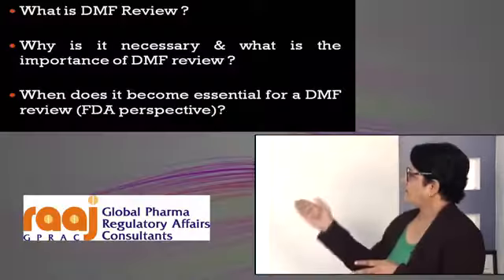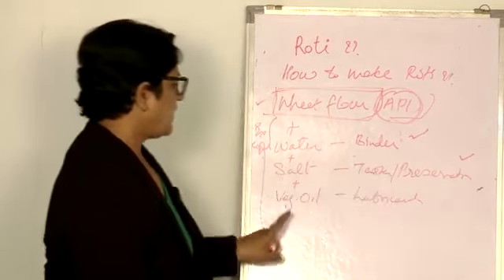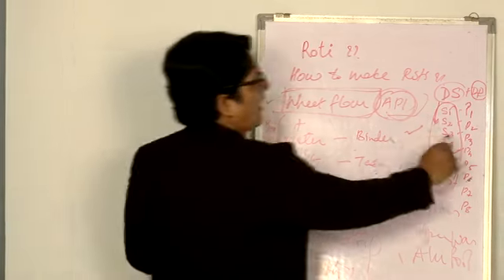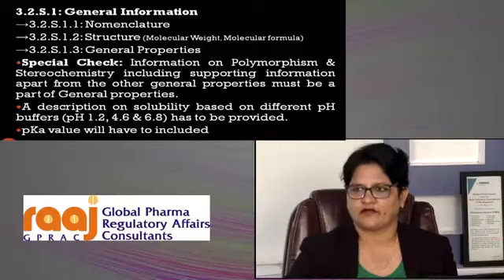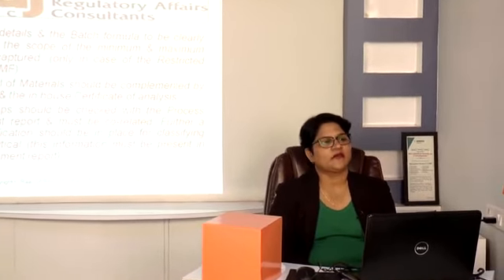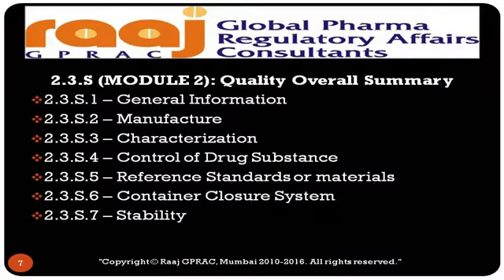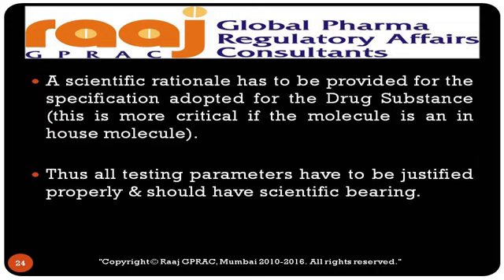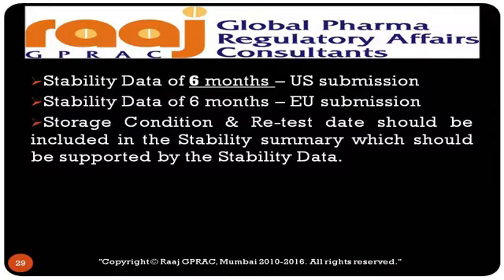ICH CTD QUALITY Part CMC Module 3 Drug Substance Video by Rajashri Ojha at Raaj Pharma e-Learning